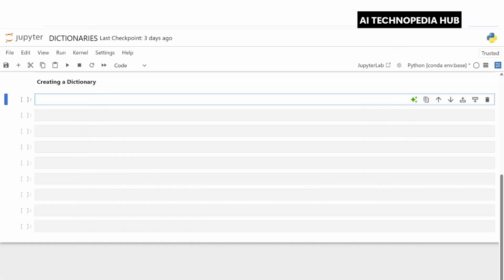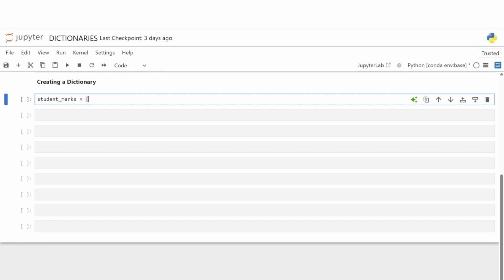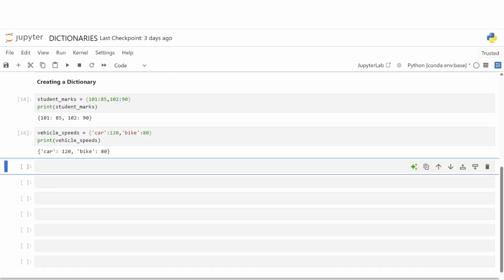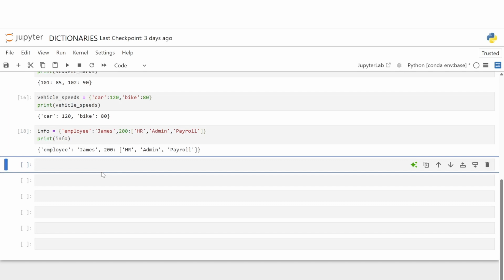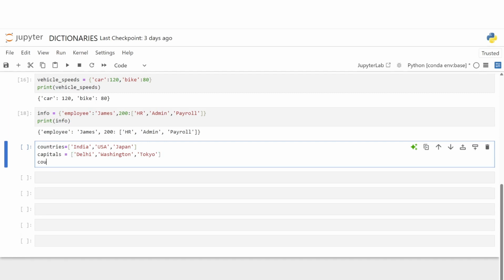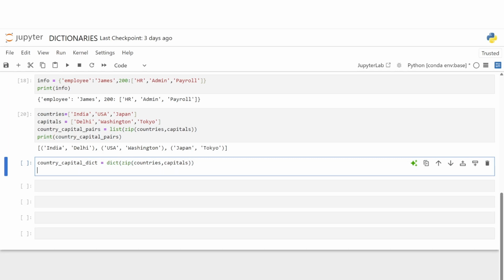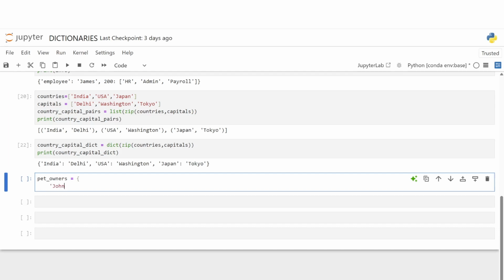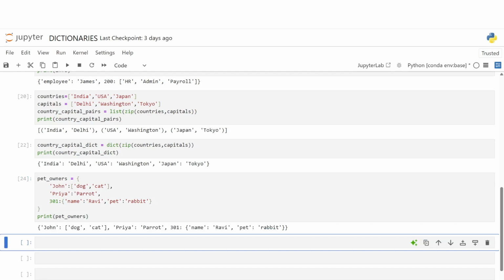Python 25 | Create a Dictionary in Python Step-by-Step | Python Basics for Beginners Key-Value Pairs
In this Python tutorial, you'll learn how to create and use dictionaries in Python, one of the most powerful and flexible data structures. Whether you're a beginner or brushing up on your basics, this video will help you understand how to work with key-value pairs, how to access dictionary elements, and how to build dictionaries step by step.

Adding and updating key-value pairs

Real-life examples

📌 Perfect for:
Beginners learning Python, students preparing for coding interviews, or anyone wanting to understand Python dictionaries in a simple and clear way.